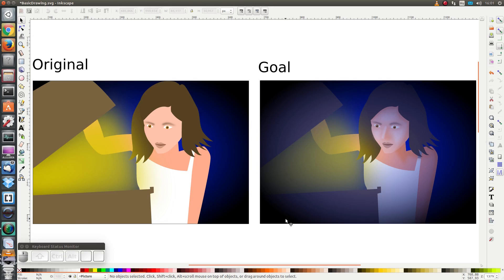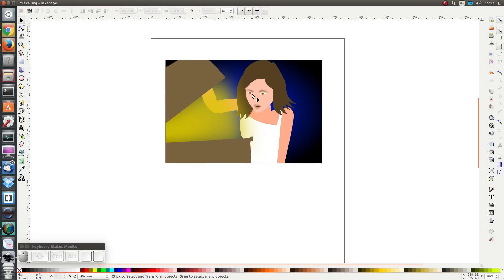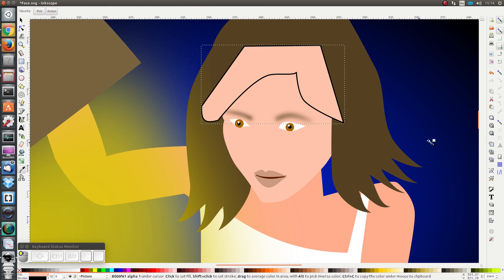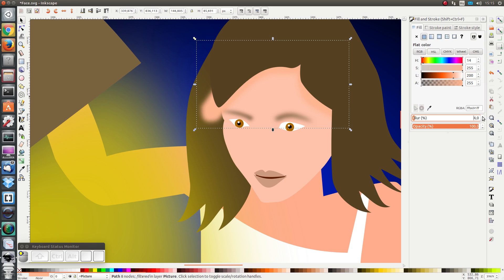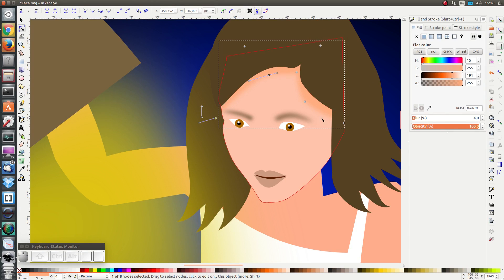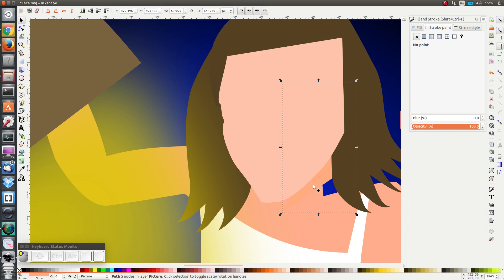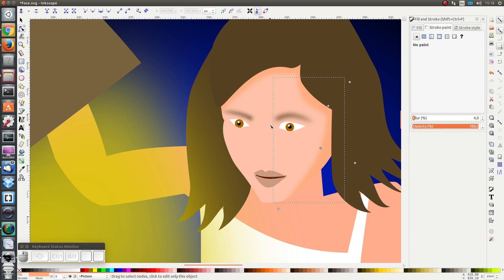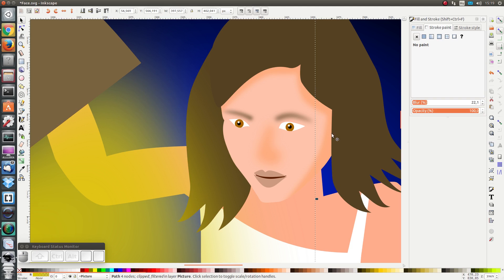Inkscape: Shading and Highlighting Example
An exercise where we use clipping to shade and highlight an existing image.